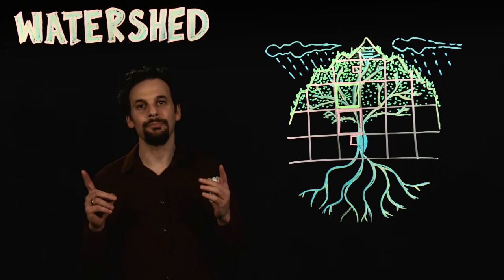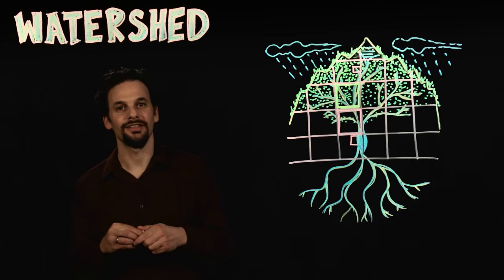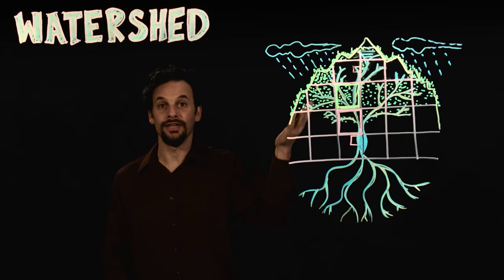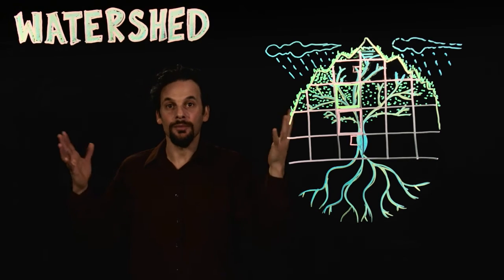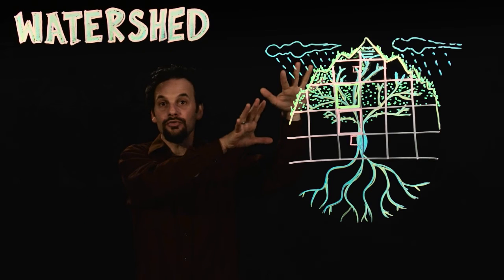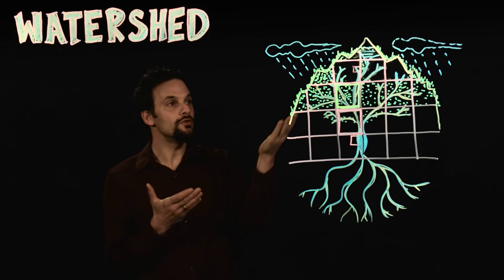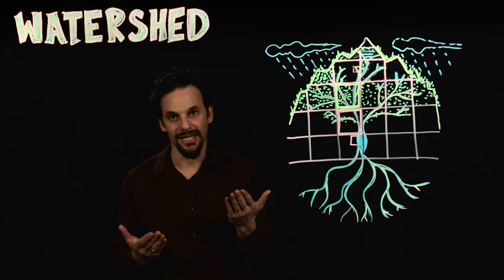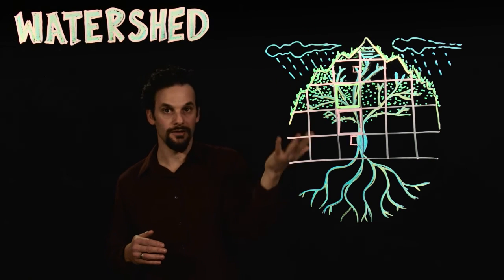How Trees Affect the Watershed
Trees act as a sponge to absorb and slow the movement of water. When trees are removed from the top of the watershed it causes erosion and does not allow for absorption of water into the landscape. Oregon State University Free Permaculture Course